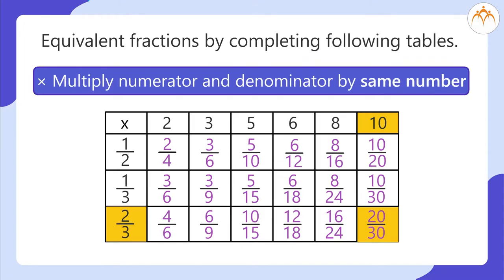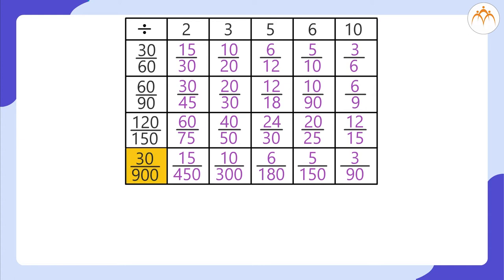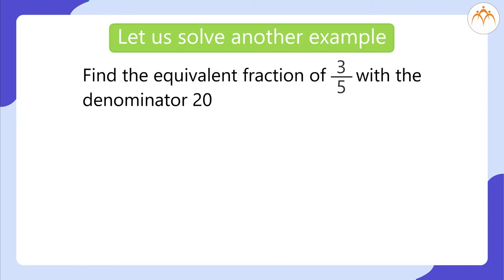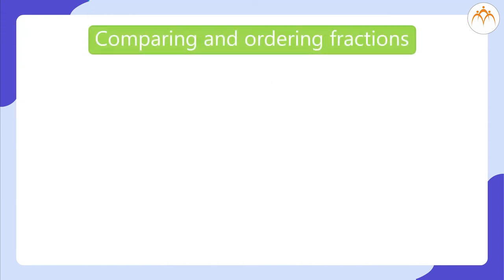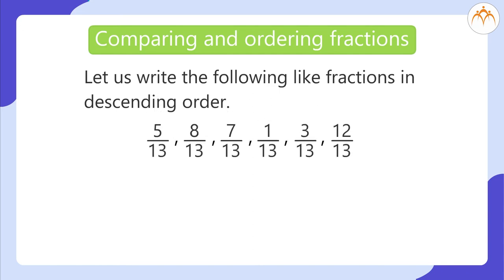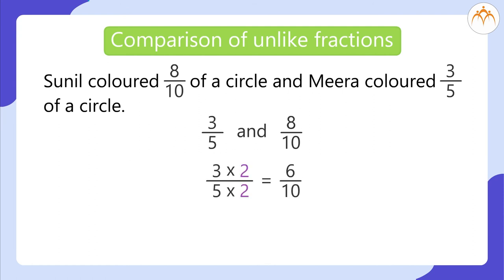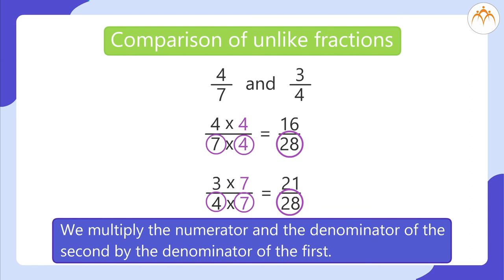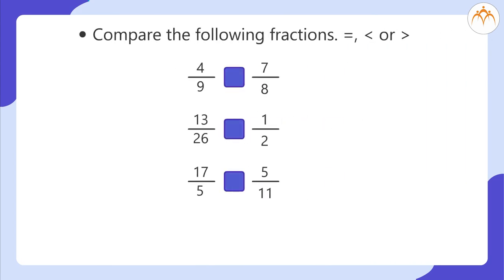Fraction - Part 2 | 5th Mathematics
Fraction - Part 2, Class 5, Jnana Prabodhini, Maharashtra Board,